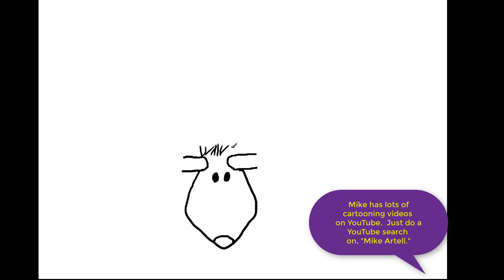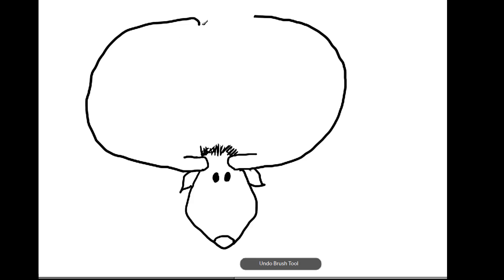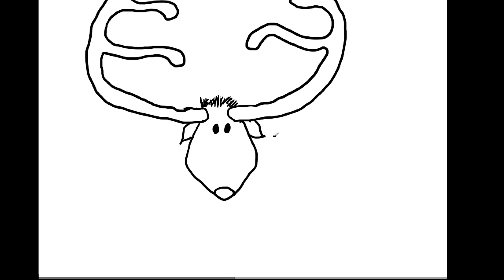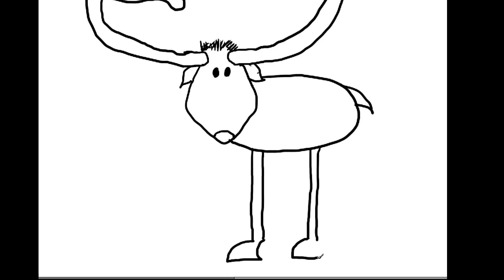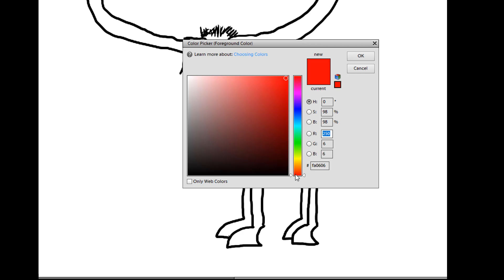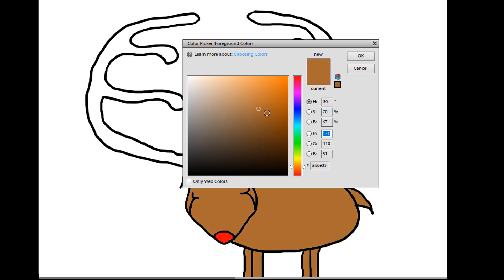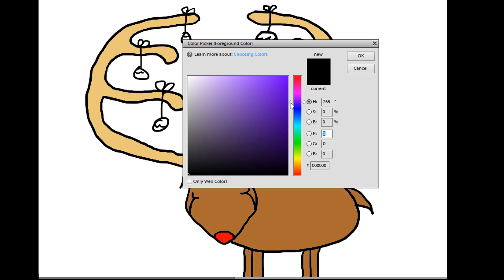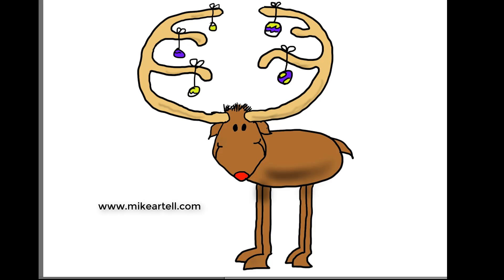Draw a reindeer with Mike Artell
Get some paper and something to draw with - let's draw a reindeer!